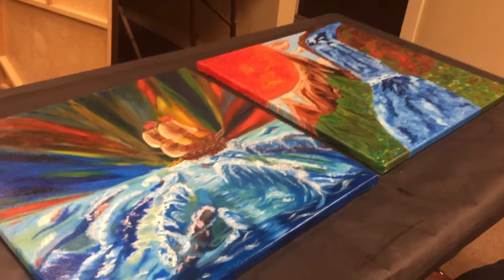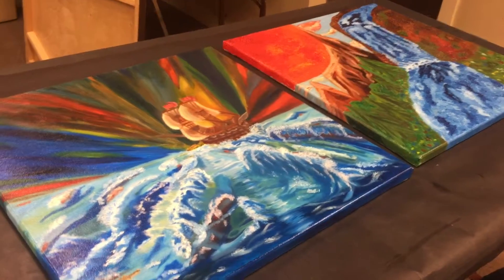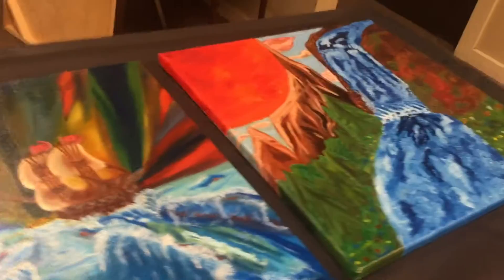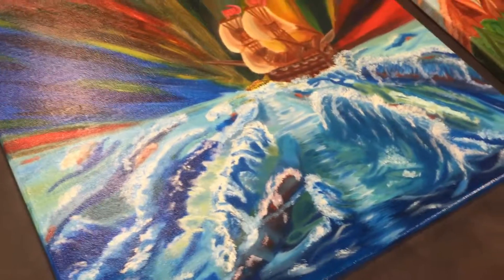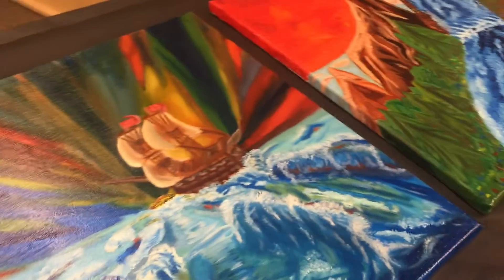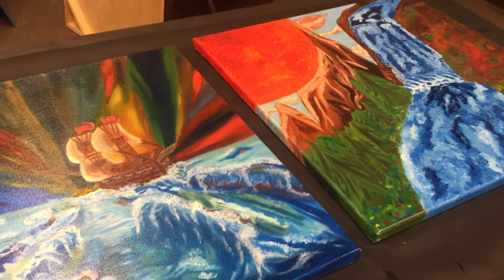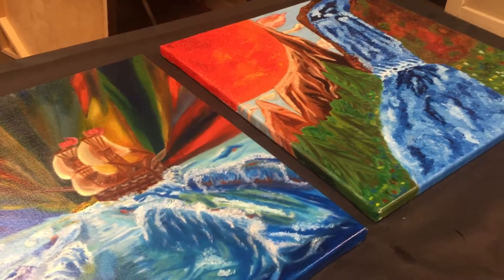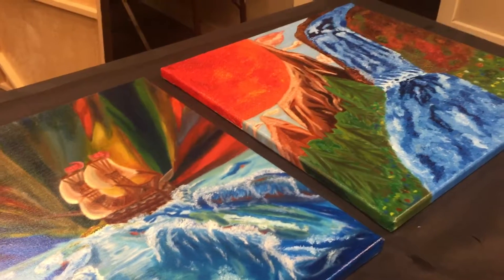How to Paint - Banjo - Varnishing